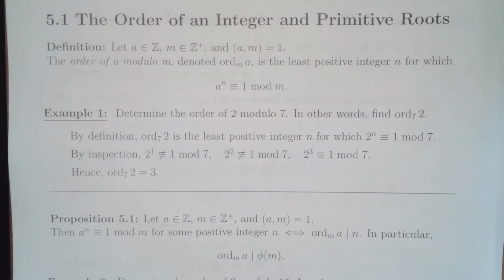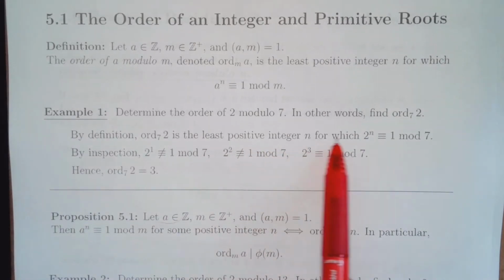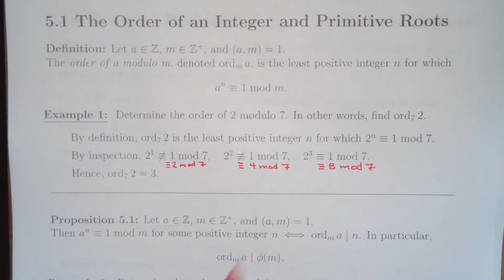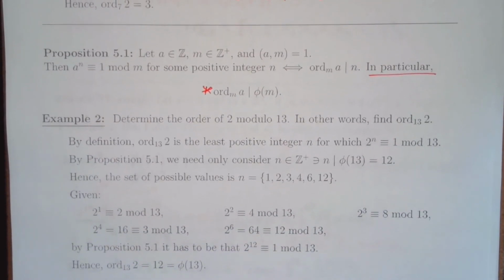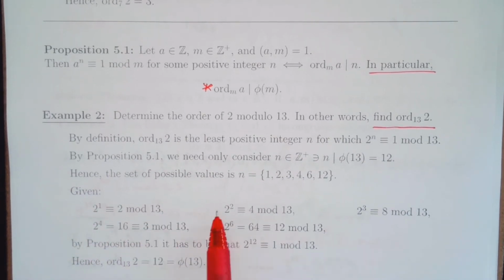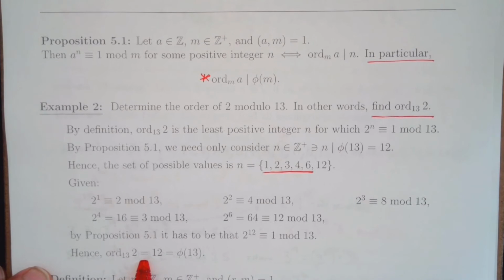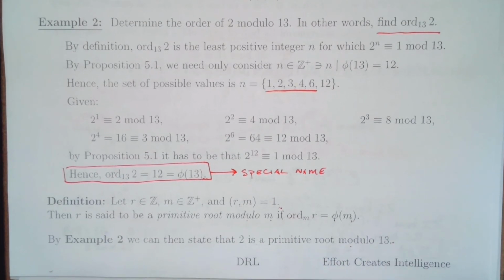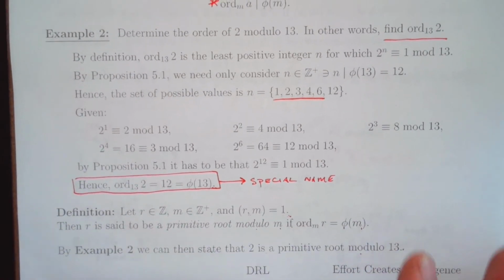5.1 The Order of an Integer and Primitive Roots Examples 1 and 2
Providing the definition of the order of an integer and a primitive root modulo m with examples.

Determine the order of 2 modulo 7.

Determine the order of 2 modulo 13.